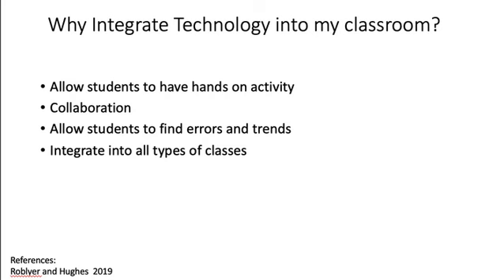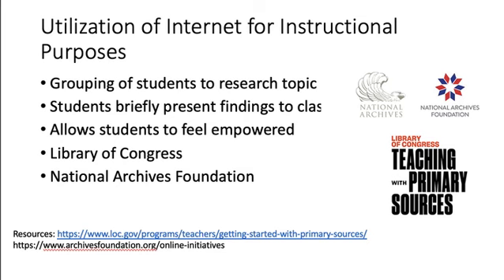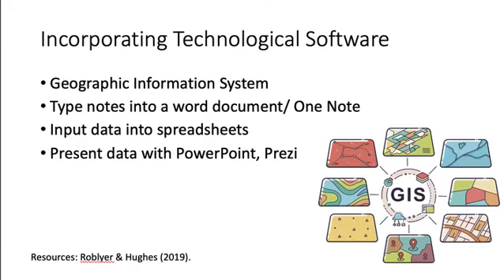integrating technology into social studies